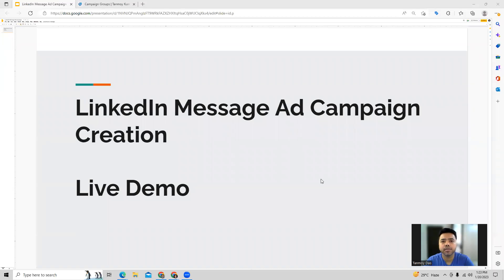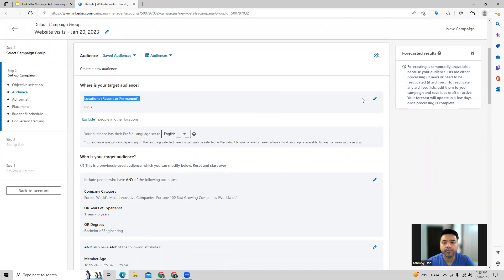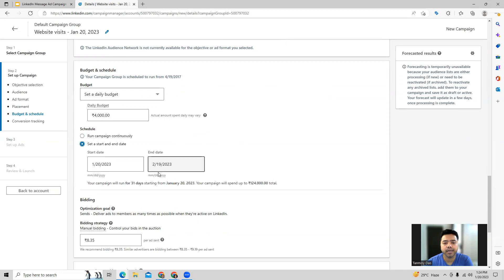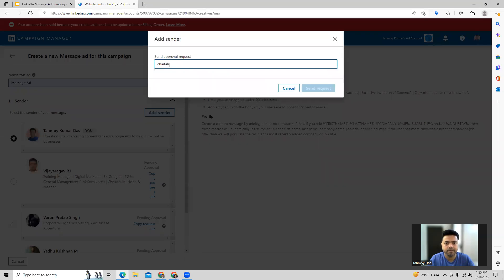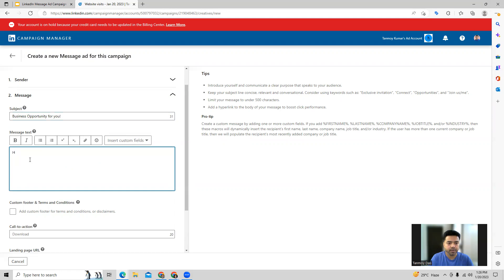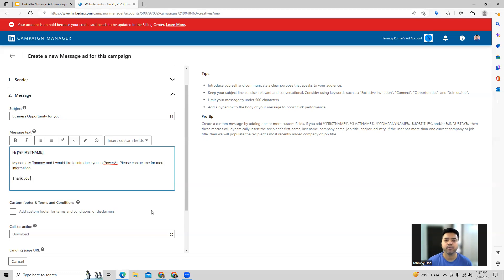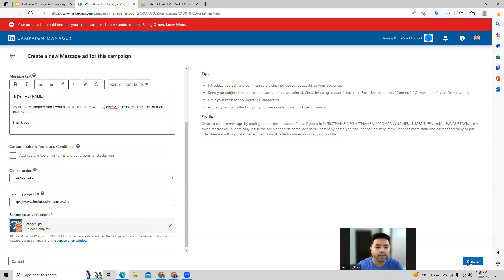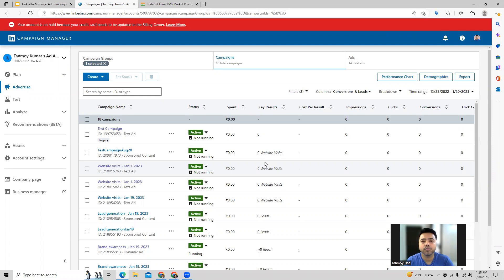Learn How To Create A Message Ad Campaign In LinkedIn Ads!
HOW TO CREATE A MESSAGE AD CAMPAIGN IN LINKEDIN ADS

Send direct messages via LinkedIn Messages to your prospects to spark immediate action.

To learn more about this feature please refer to this article